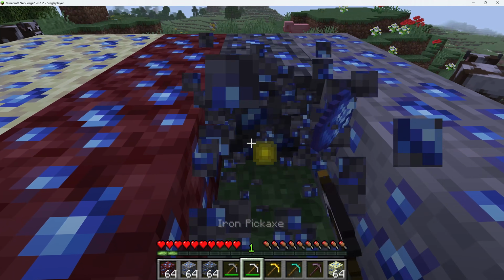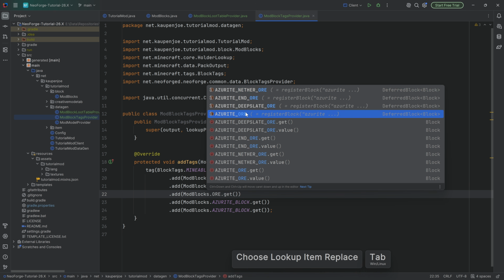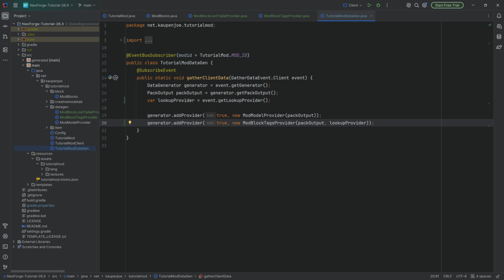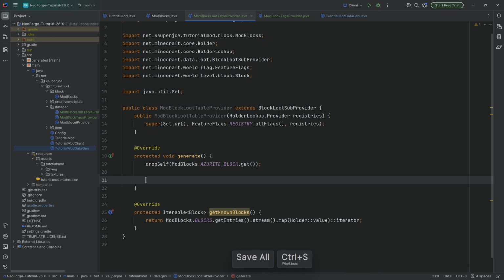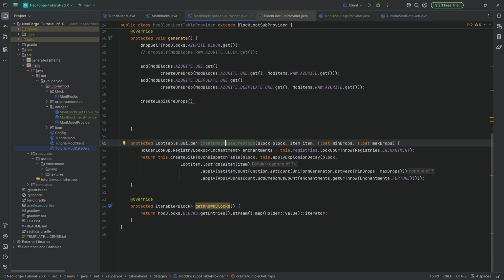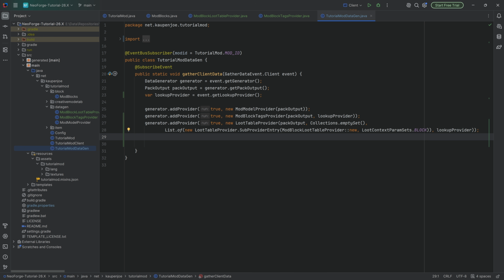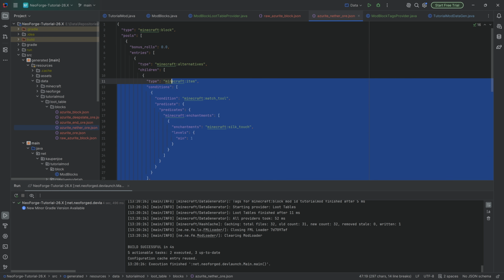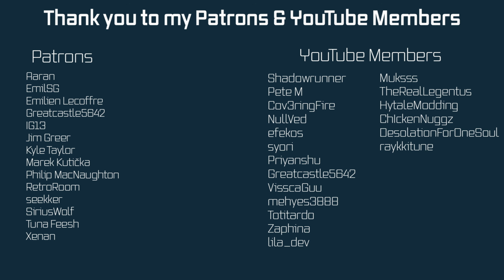NeoForge Modding Tutorial - Minecraft 26.1: Block Drops with Loot Tables | #6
In this Minecraft Modding Tutorial for NeoForge for Minecraft 26.1, we're adding Block Drops with Loot Tables, as well as the Mineable Datagen Setup and Tags for Mining Blocks!

== COMPATIBILITY ==
✅ Compatible with 26.1.2